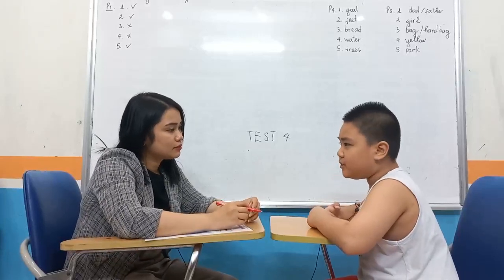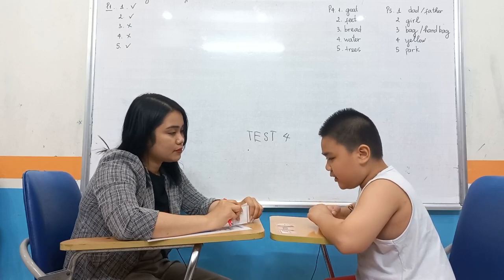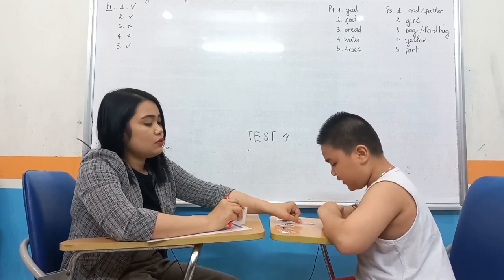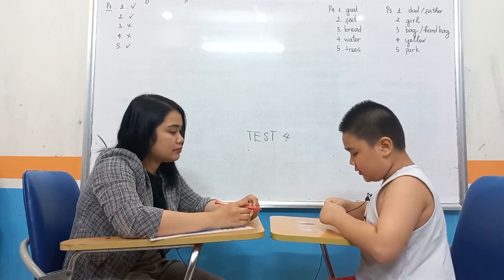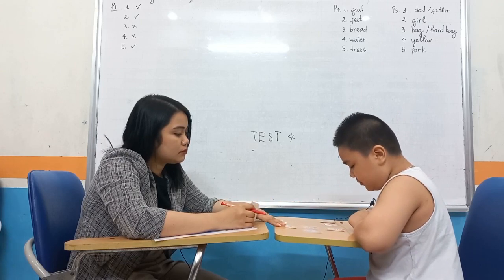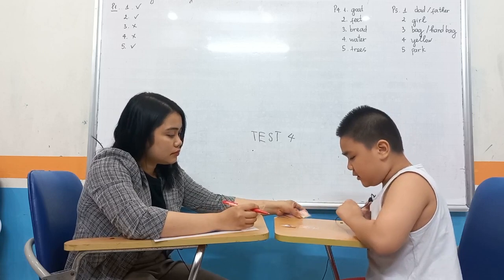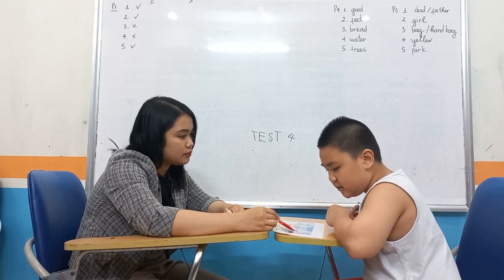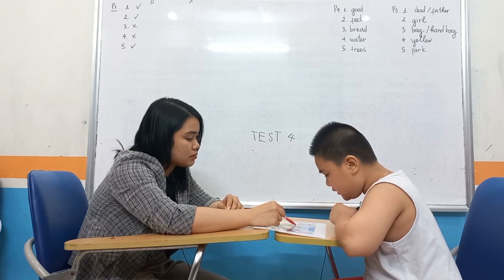Gia Huy - F1E - Test 4 - Hệ thống Anh ngữ quốc tế Nemo - Tiếng Anh trẻ em 4-15 tuổi.